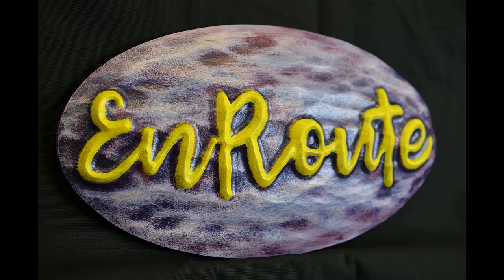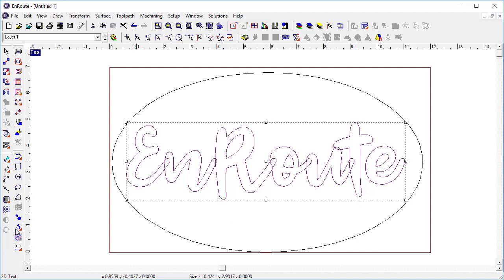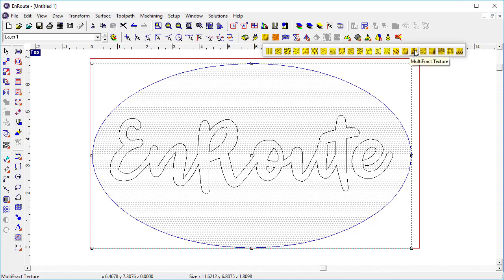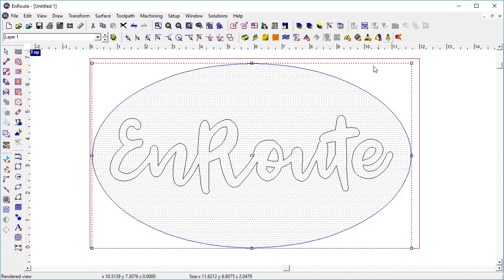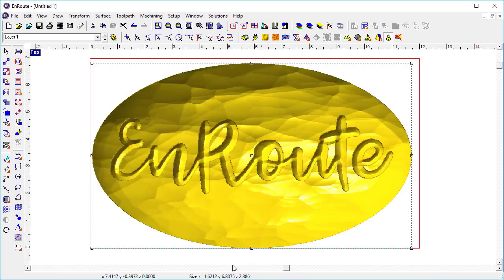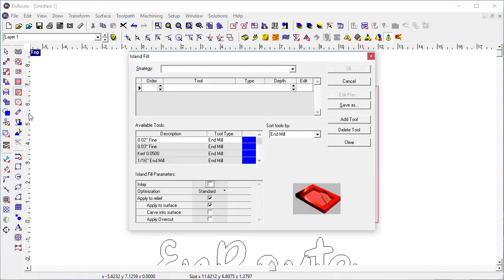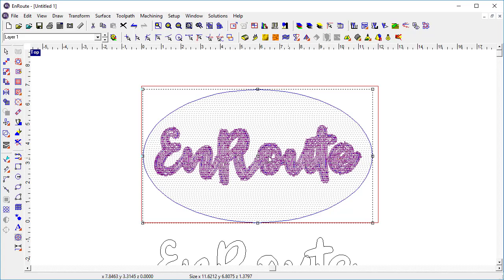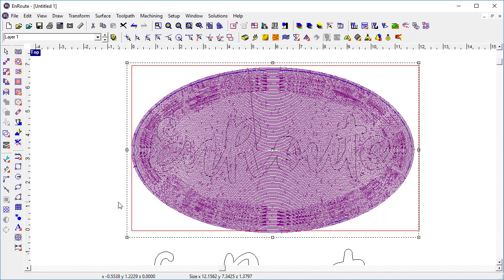EnRoute Design Example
Learn how to design and cut with SAi EnRoute!

This video is a quick EnRoute tutorial showing you how to:

- Create a 3D design
- Apply a texture to your design
- Design text and add it to the surface
- Easily fit your design in your material

and the results you can get from that in just a few minutes!